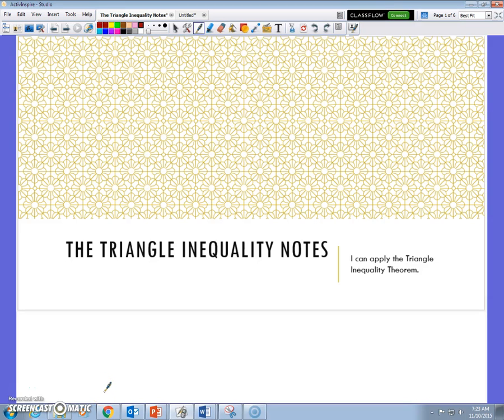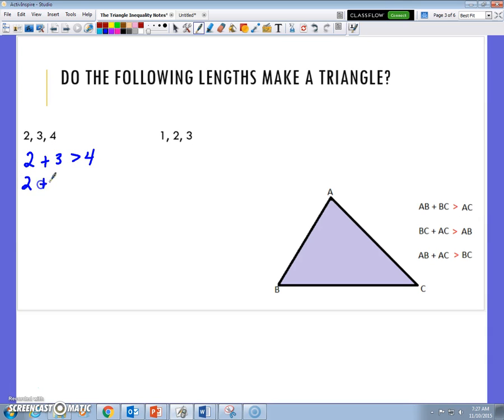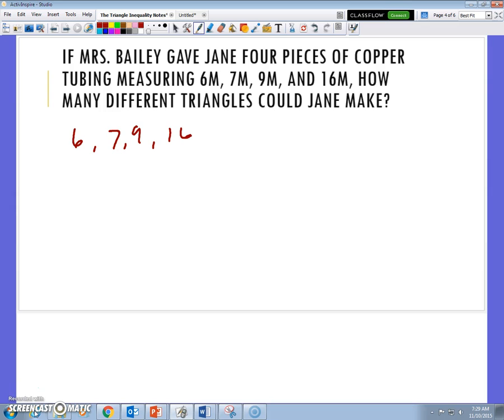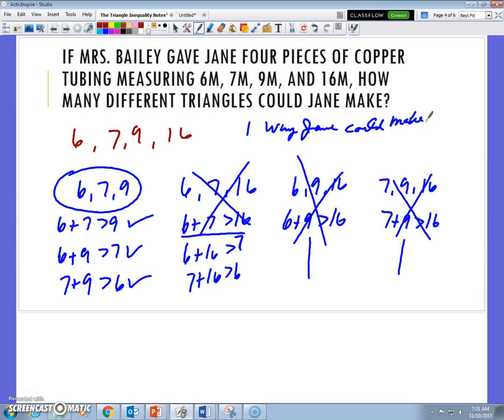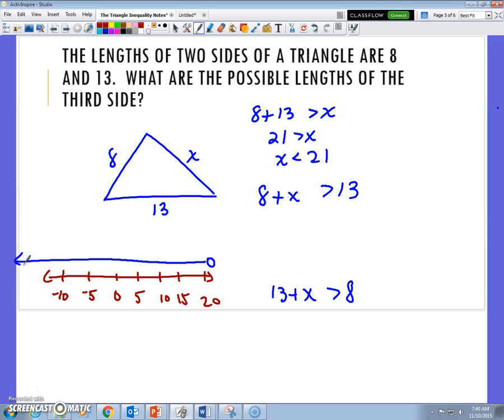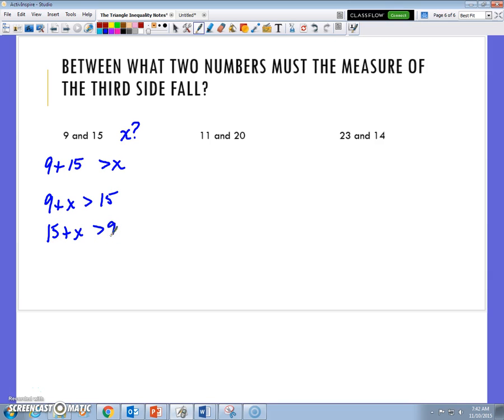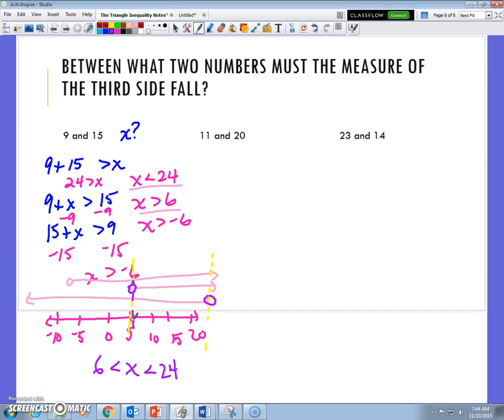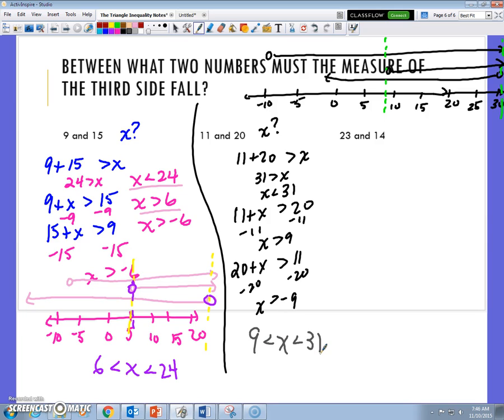The Triangle Inequality Notes